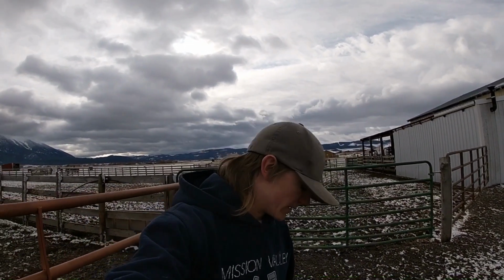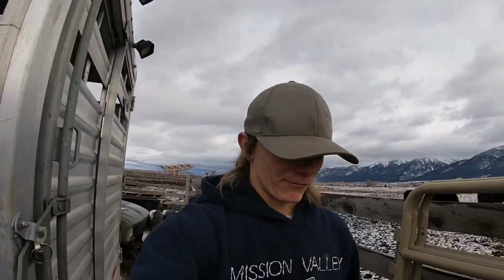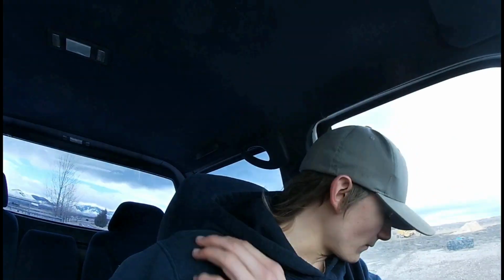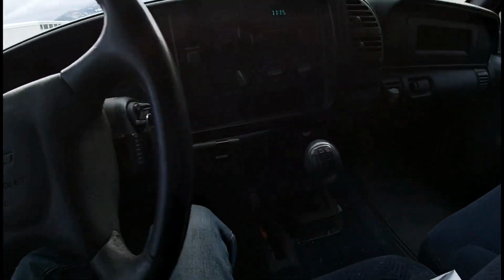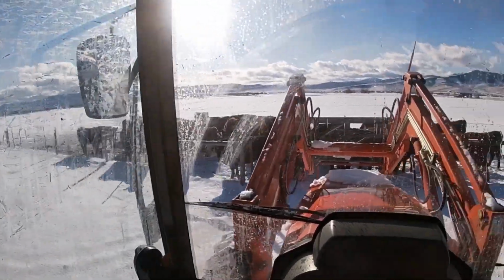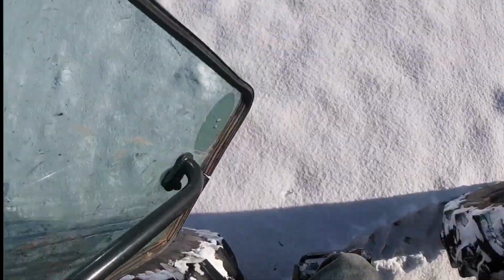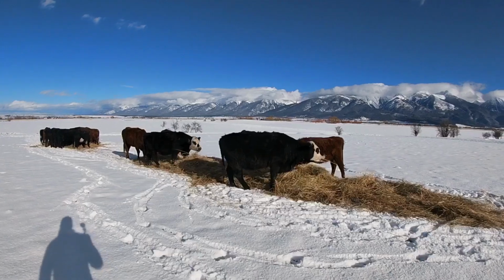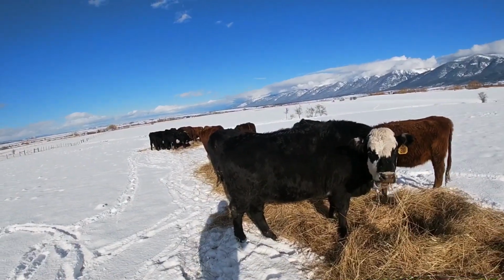New Truck Plus Some Feeding!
My channel is based on a farm and ranch operation my family and I run in a small town in Montana. Join me on my journey working our family farm as well as becoming a farmer/rancher myself!

In this video, I pick up a 1997 Chevy Vortec 454 dually and do some feedin’!